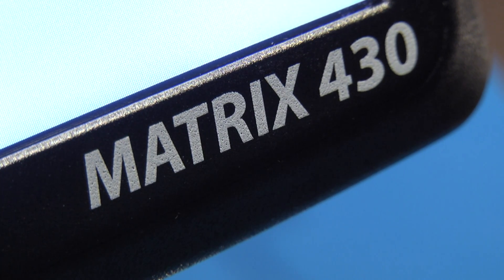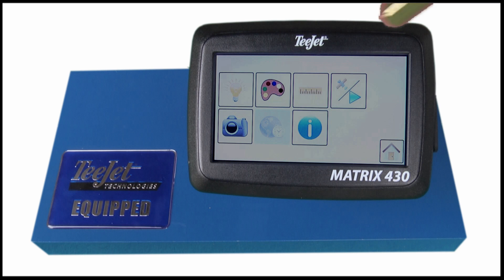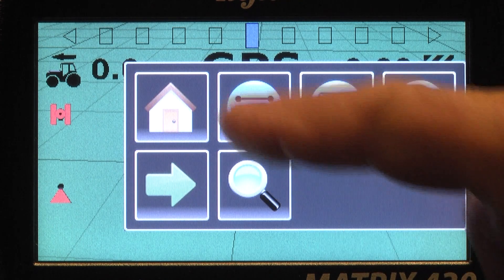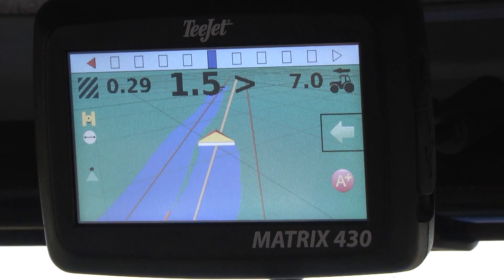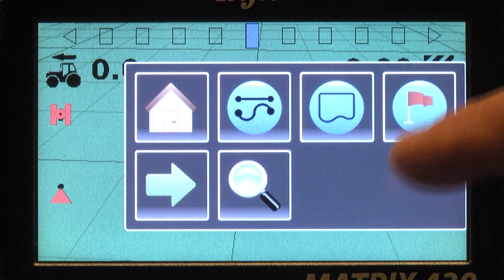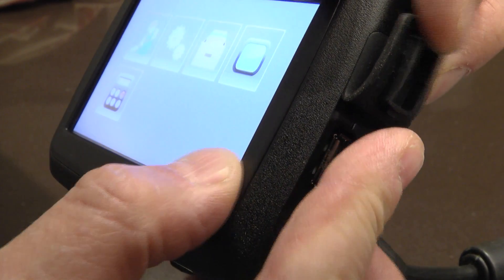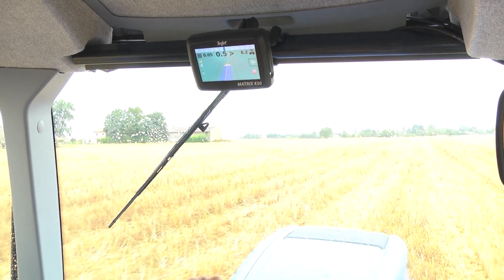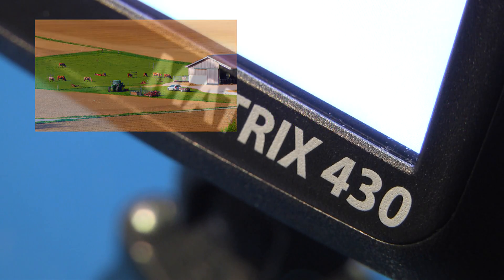Matrix® 430 Product Video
GPS guidance is no longer too complicated or too costly. Easy operation and affordable pricing make Matrix® 430 the best value in GPS guidance.

to learn more.